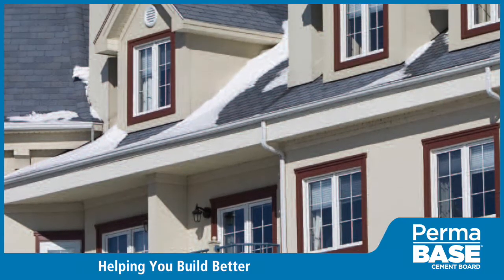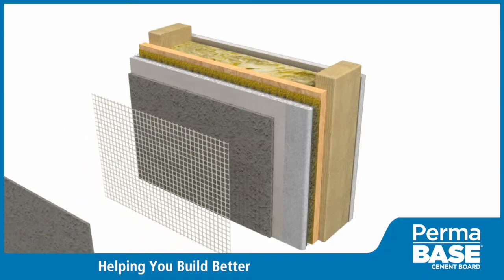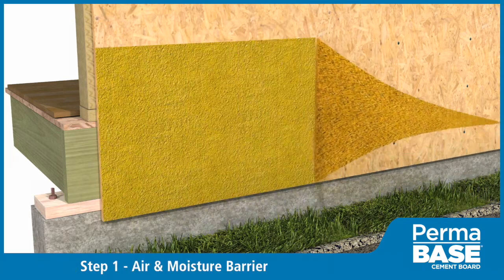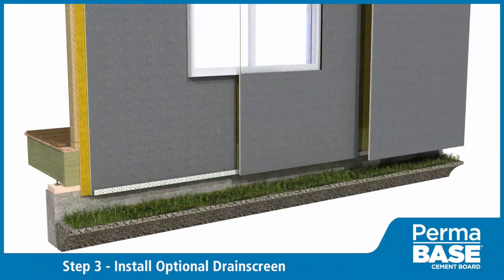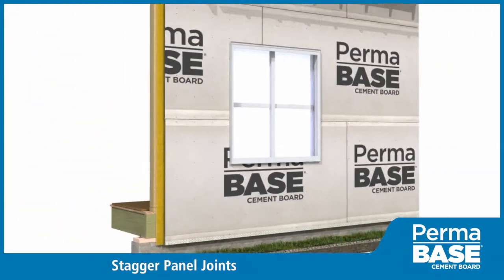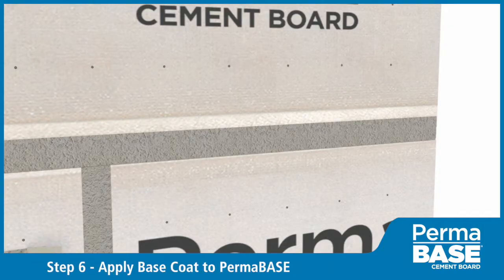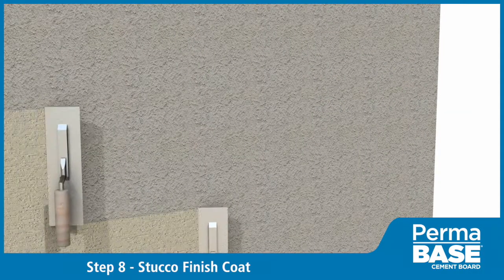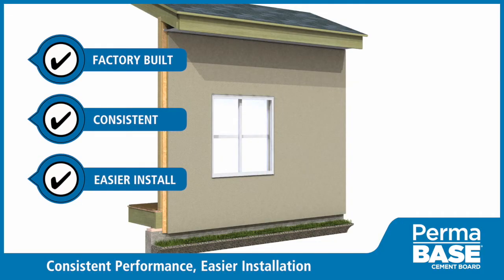Cement Board Stucco Wall System Installation using PermaBASE Cement Board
Step-by-step demonstration of how to use PermaBASE® Cement Board to install a cement board stucco wall system.

PermaBASE cement board systems utilize factory-built components to create an attractive exterior solution that is consistent in performance, easier to install, and not prone to field fabrication failures associated with traditional methods.

_TIMESTAMPS_
0:00 Introduction
0:28 Step-by-Step Installation
1:39 Benefits and Additional Resources

_OTHER RESOURCES_

Durable, efficient, economical: 3 wins from one cement board